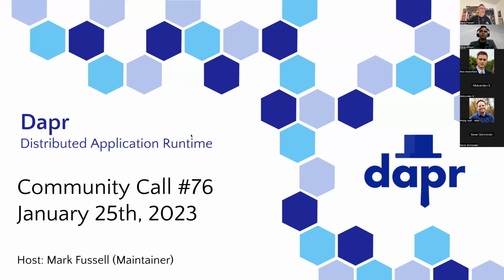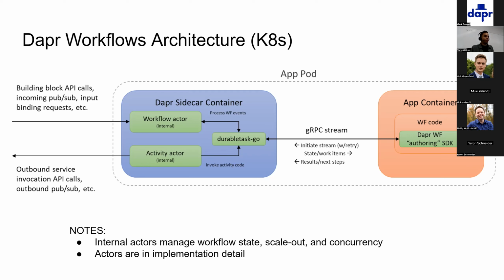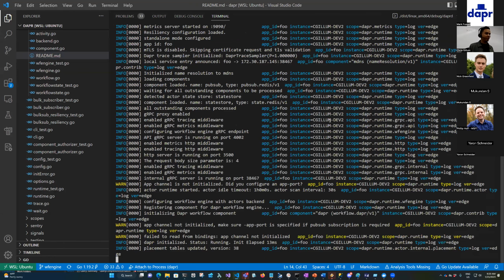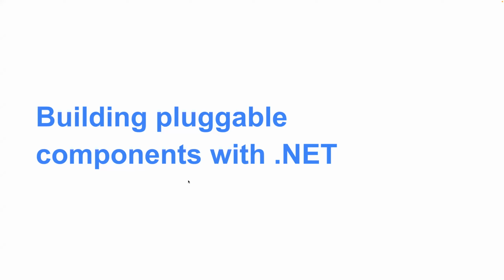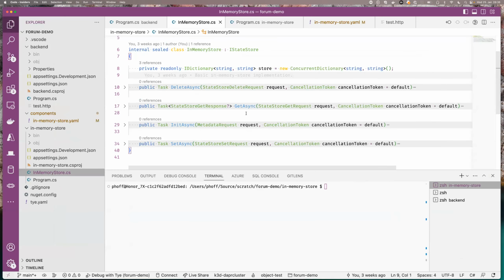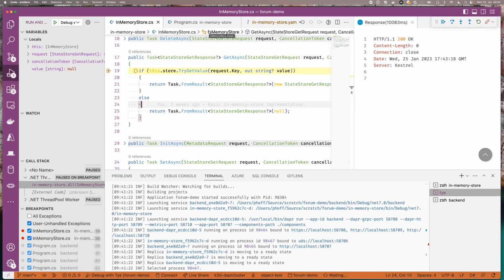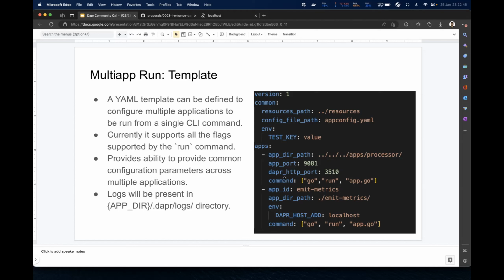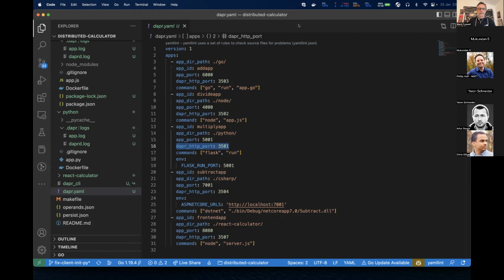Dapr Community Call - Jan 25th 2023 (#76)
00:00 Welcome and v1.10 release update - Mark Fussell (Host)
02:11 Dapr Workflows - Chris Gillum
26:45 Building pluggable components with .NET - Phillip Hoff
40:56 Multiapp Run: Launching multiple apps on your development machine  - Mukundan Sundararajan